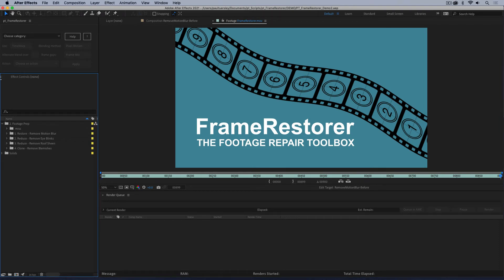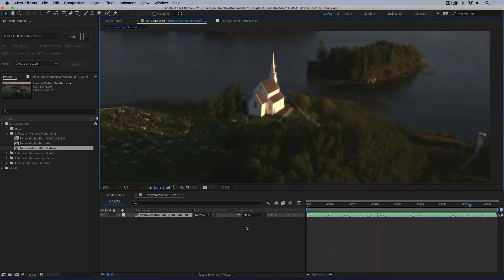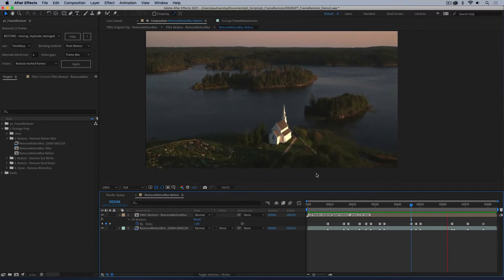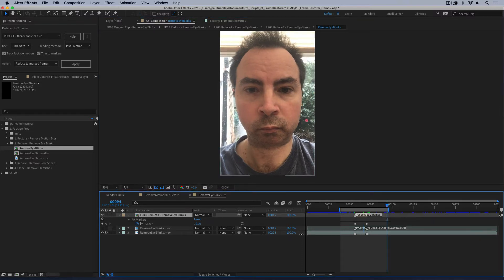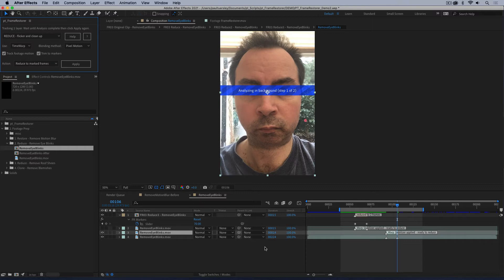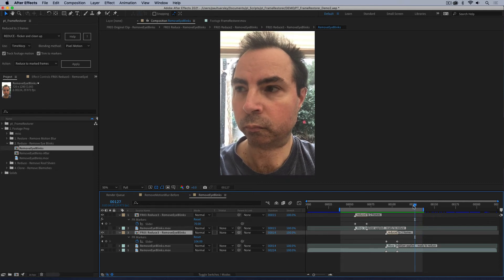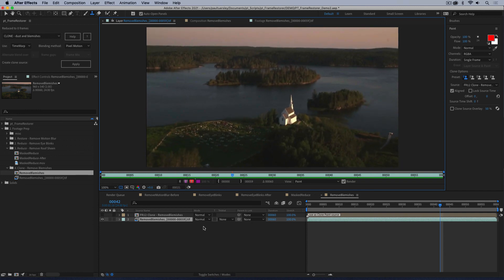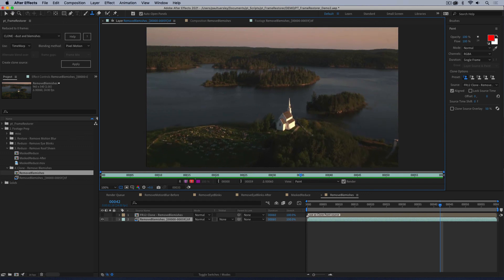FrameRestorer for After Effects - Footage Clean Up Solutions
FrameRestorer uses the power of motion interpolation to fix a range of footage issues, from capture and conversion problems to visual effects clean up work.
This video covers some solutions to footage clean up, including fixing motion blur artefacts on stabilised footage, creating patches to remove unwanted parts of a shot, and assisting with dirt removal.

00:00 Intro
00:26 Motion blur artefacts
02:49 Tracked patch - eye blink
03:57 Reduce, trim & track
08:12 Final results
08:47 Tracked patch - roof fix
10:23 Masking to improve track
13:27 Cloned dirt removal